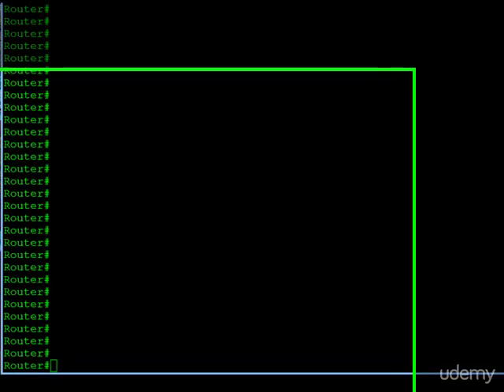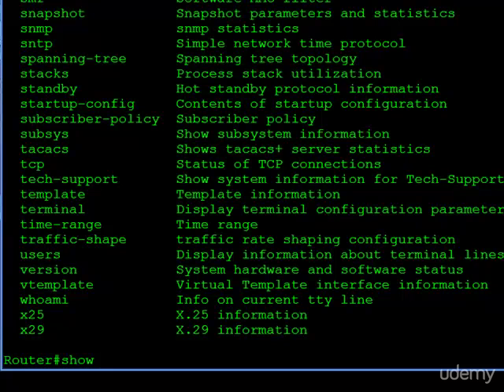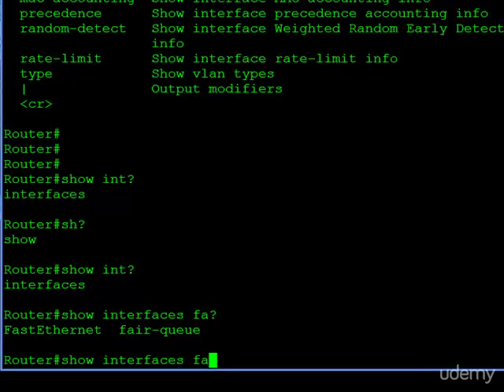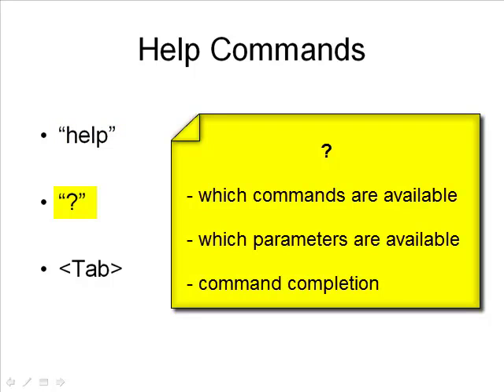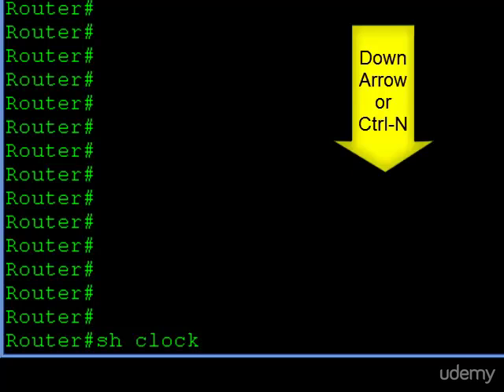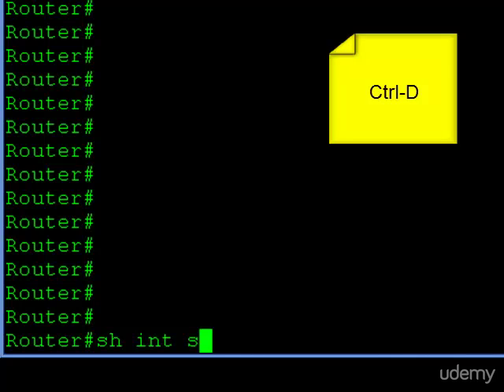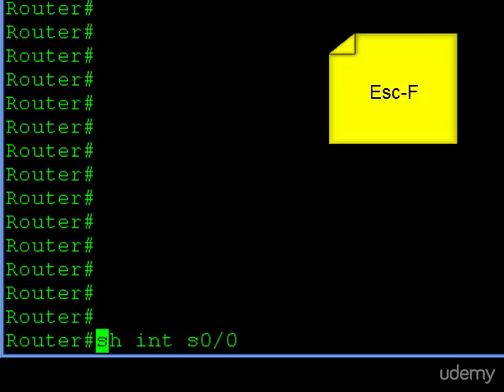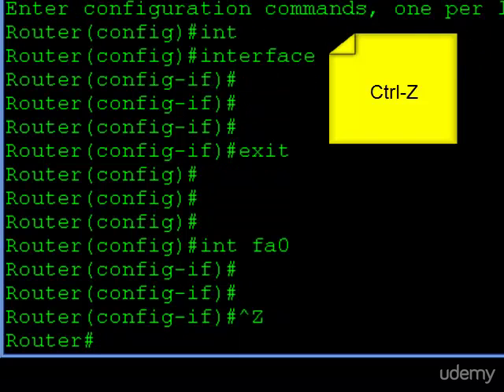11. CLI Help Editing Commands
CCNA BOOST
3. LAN Switching